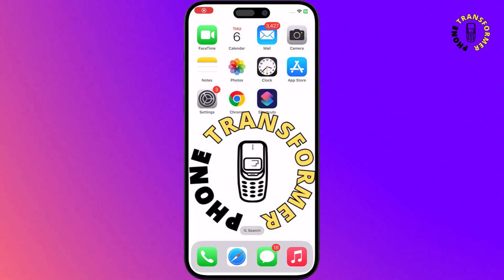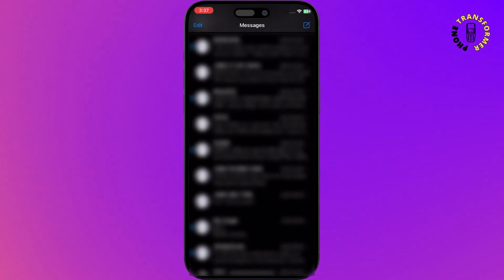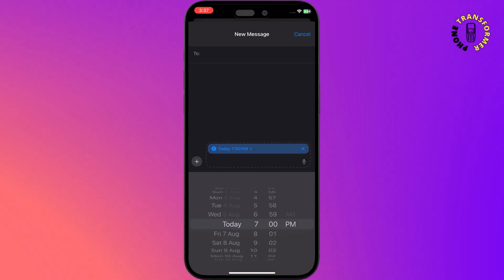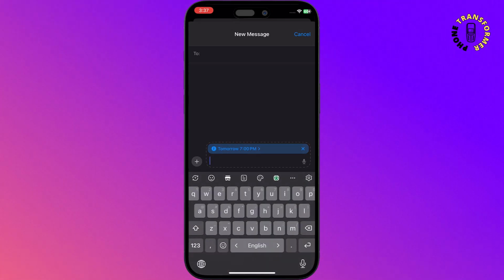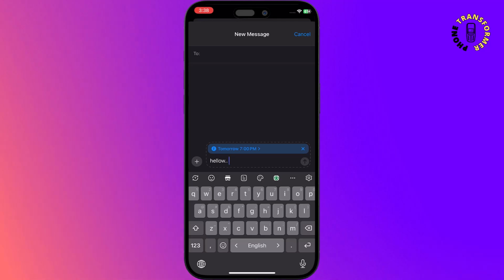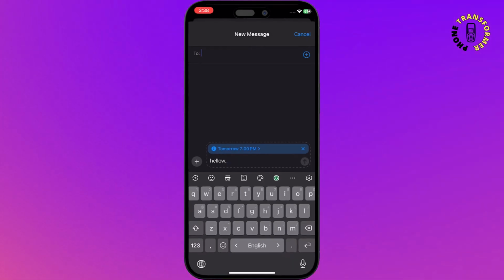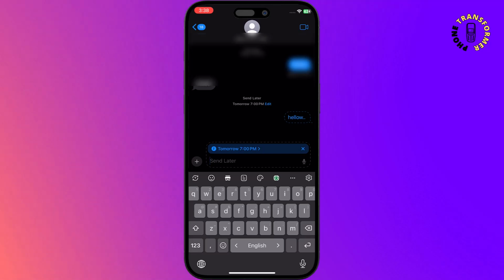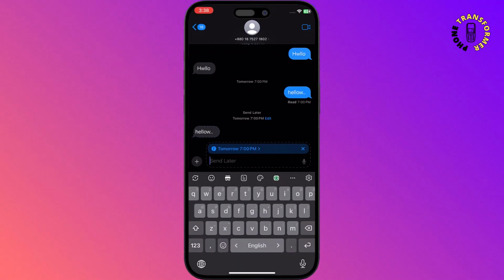How To Schedule Text Messages On iPhone - Step by Step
Want to send a text message later without forgetting? This tutorial shows you how to schedule text messages on your iPhone in just a few simple steps.